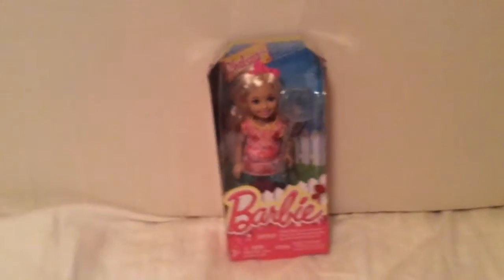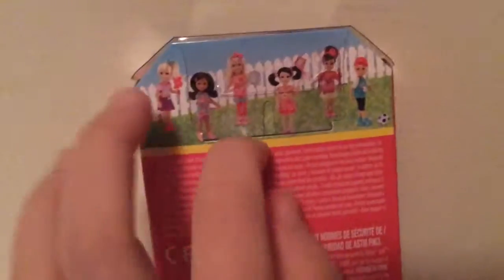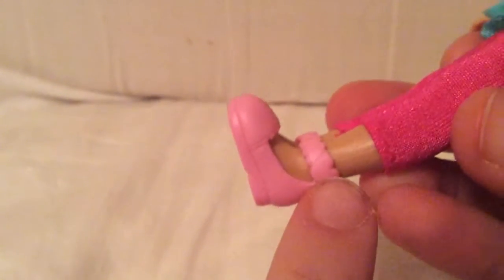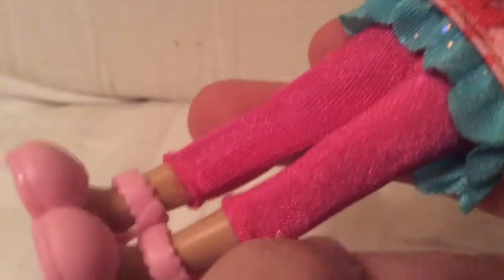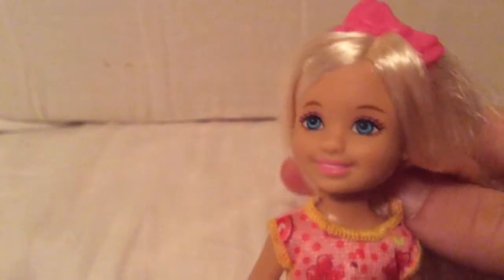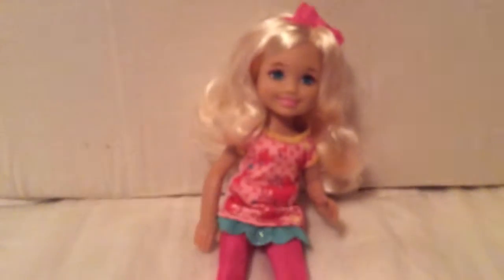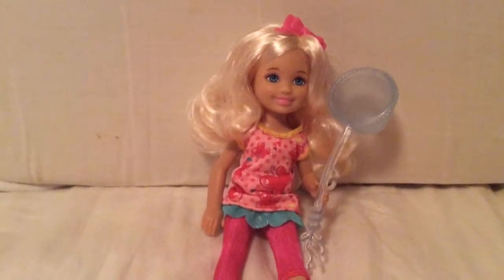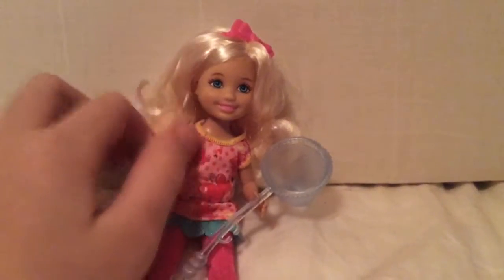Barbie Chelsea review